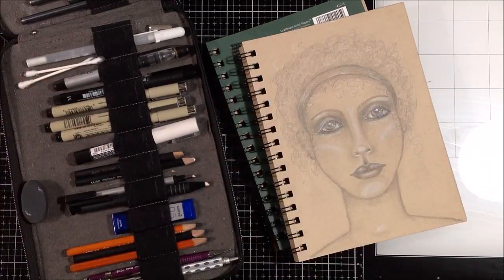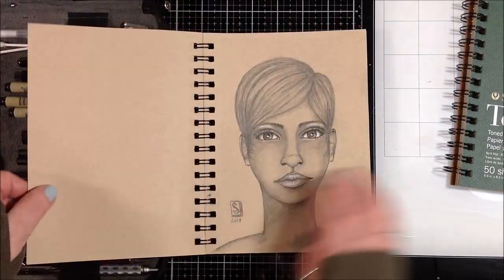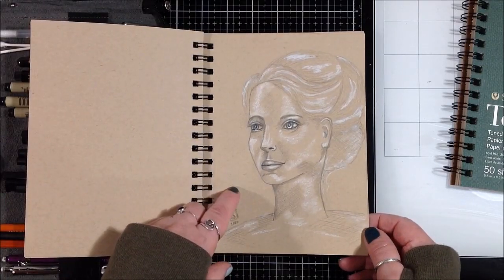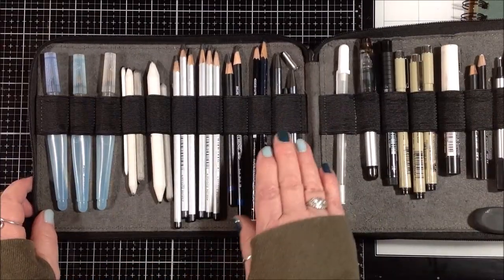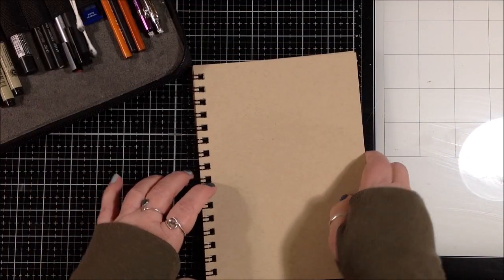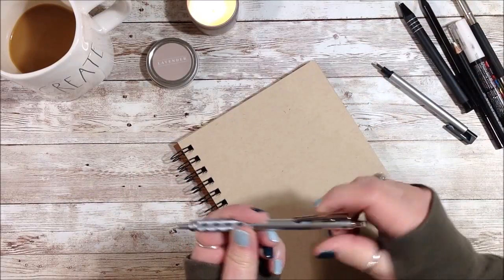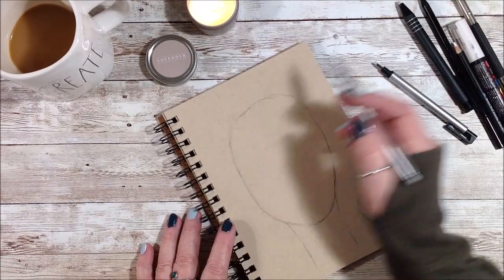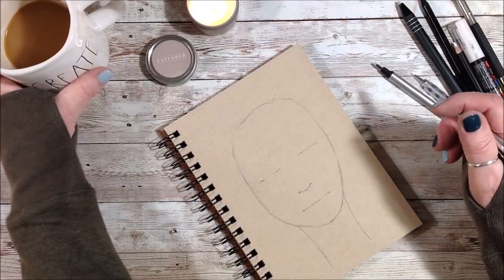Drawing a Face on Toned Tan Paper | Graphite & White Charcoal Sketch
While doing my daily sketching, I thought I would turn on the camera and show you the technique I use. I am sketching on toned tan paper and using graphite and white charcoal. Thanks for joining me!